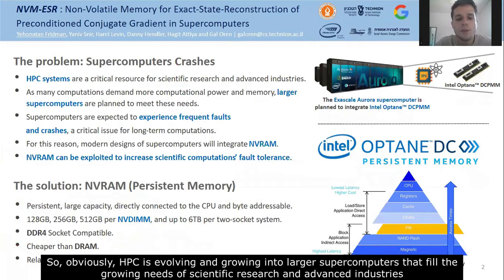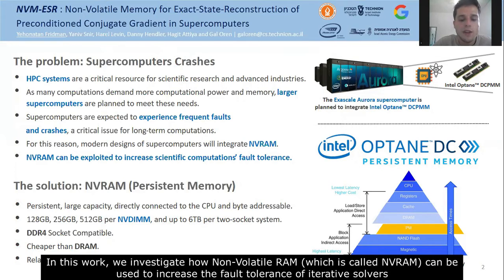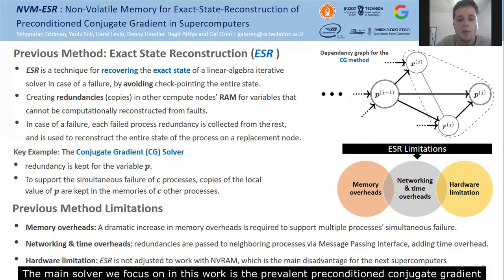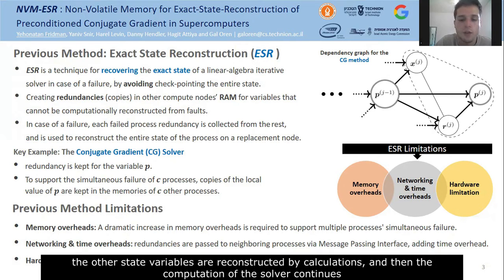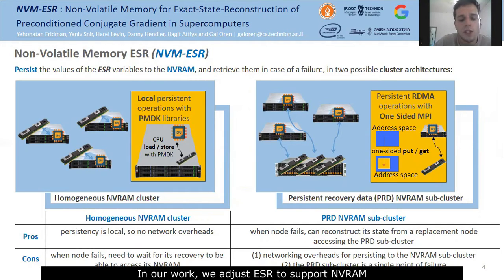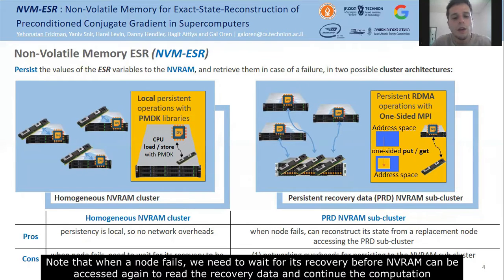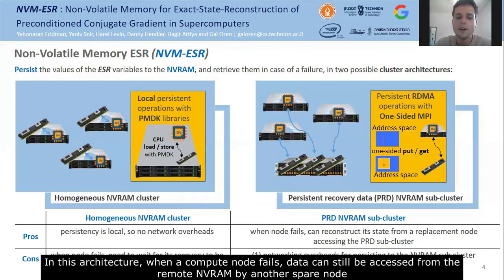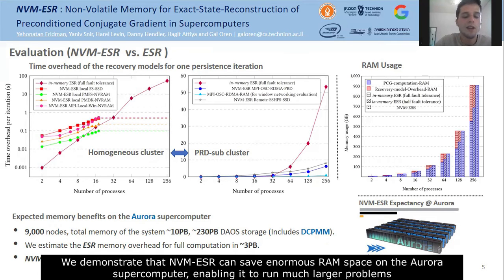NVM-ESR: Using Non-Volatile Memory in Exact State Reconstruction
ISC High Performance, 2022

by Yehonatan Fridman, Yaniv Snir, Harel Levin, Danny Hendler, Hagit Attiya, and Gal Oren

HPC systems are a critical resource for scientific research and advanced industries. The demand for computational power and memory is increasing and ushers in the exascale era, in which supercomputers are designed to provide enormous computing power to meet these needs. These complex supercomputers consist of many compute nodes and are consequently expected to experience frequent faults and crashes. Exact state reconstruction (ESR) has been proposed as a mechanism to alleviate the impact of frequent failures on long-term computations. ESR has shown great potential in the context of iterative linear algebra solvers, a key building block in numerous scientific applications. Recent designs of supercomputers feature the emerging nonvolatile memory (NVM) technology. For example, the Exascale Aurora supercomputer is planned to integrate Intel Optane DCPMM. This work investigates how NVM can be used to improve ESR so that it can scale to future exascale systems such as Aurora and provide enhanced resilience. We propose the non-volatile memory ESR (NVM-ESR) mechanism. NVM-ESR demonstrates how NVM can be utilized in supercomputers for enabling efficient recovery from faults while requiring significantly smaller memory footprint and time overheads in comparison to ESR. We focus on the preconditioned conjugate gradient (PCG) iterative solver also studied in prior ESR research, because it is employed by the representative HPCG scientific benchmark.